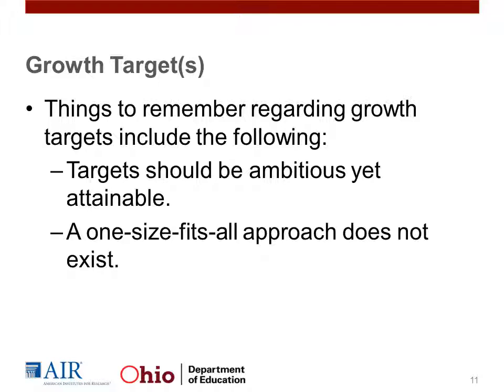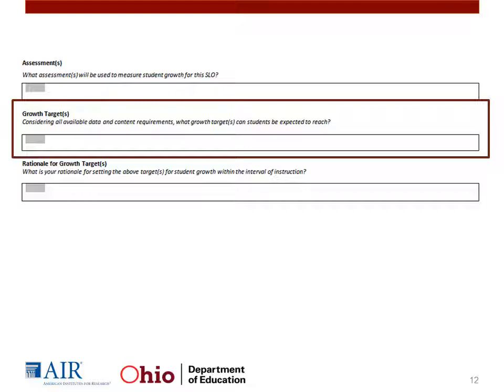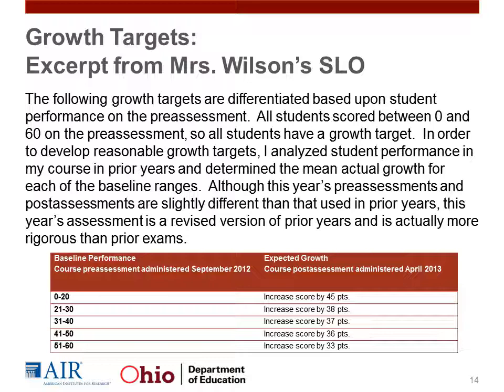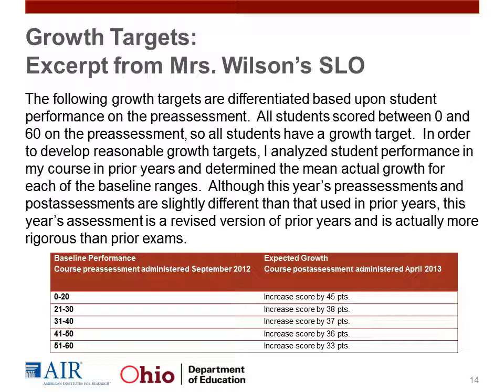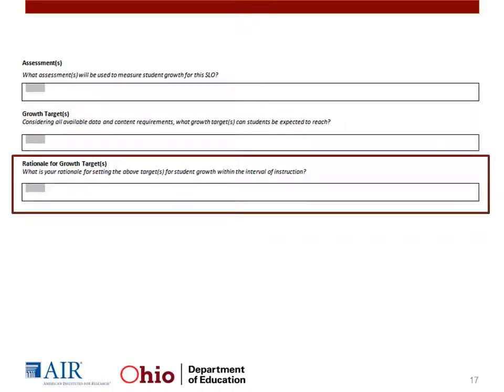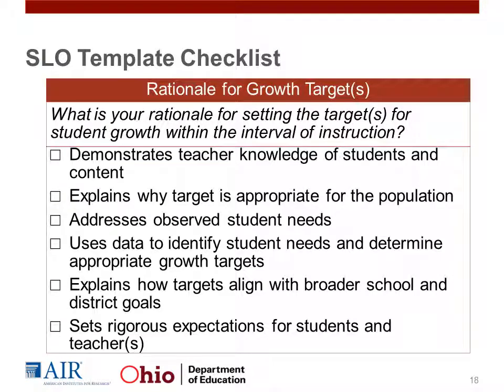Writing SLOs Using Sample Data -- Module 5A 4 of 4